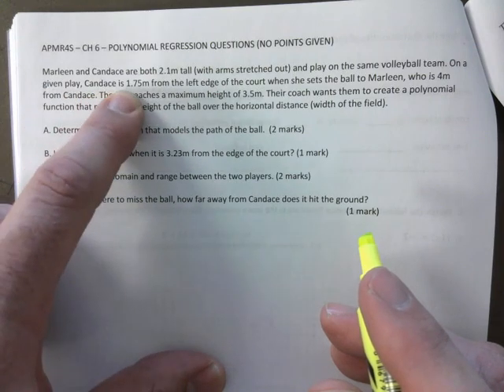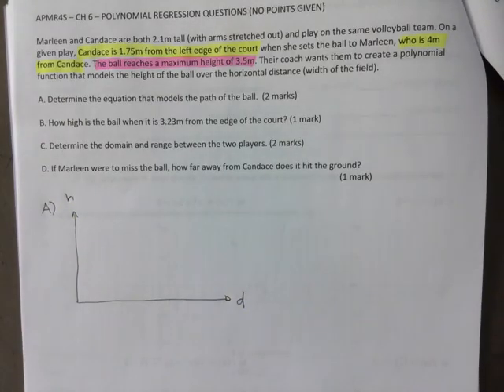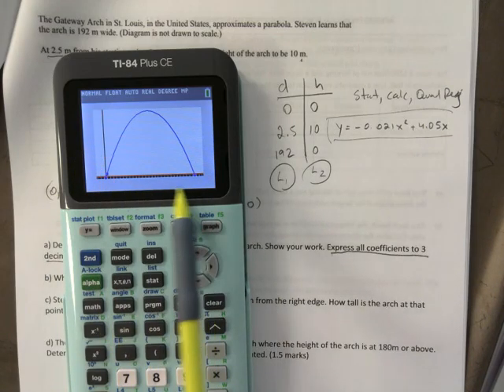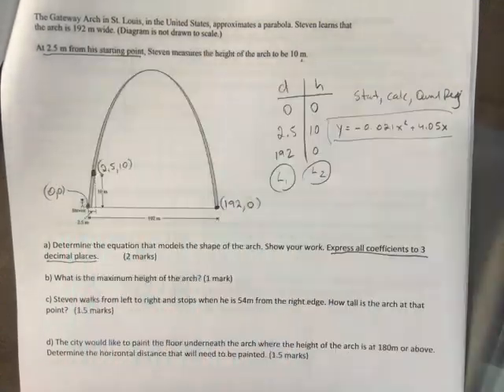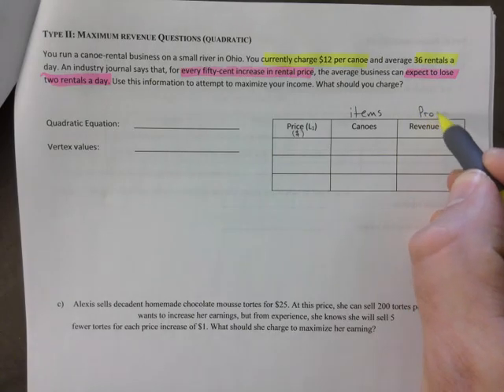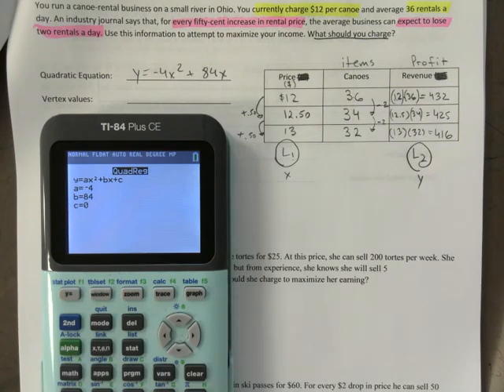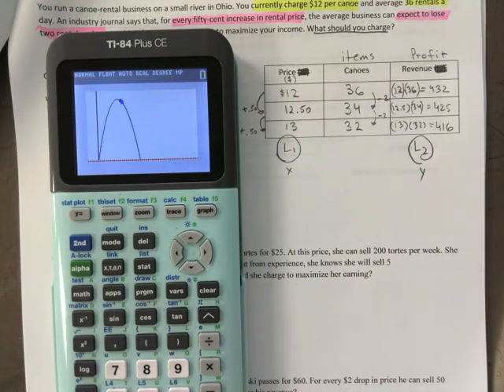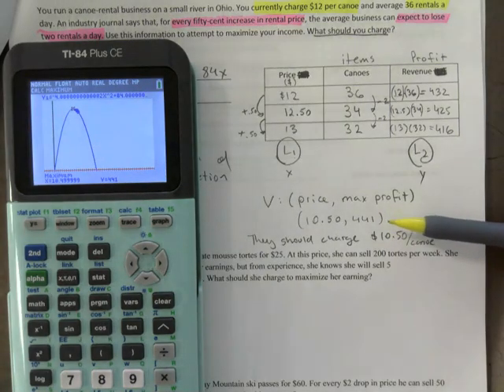CH 6 REGRESSIONS WITHOUT POINTS, PROFIT, ARCS, ETC